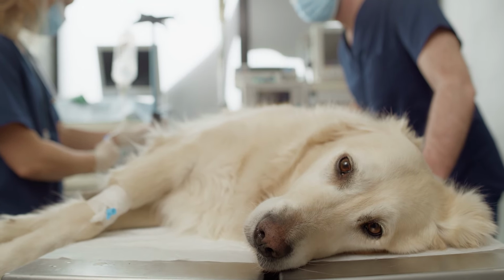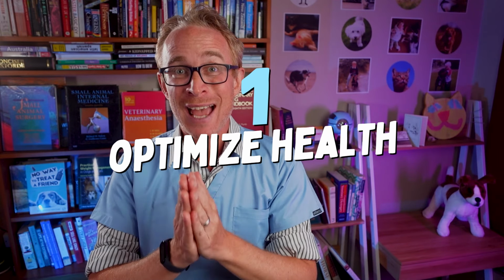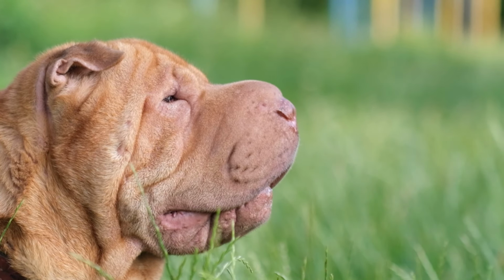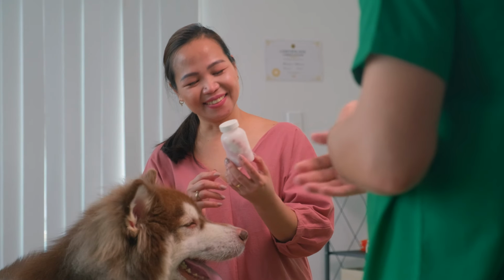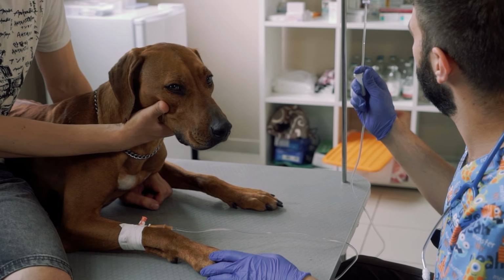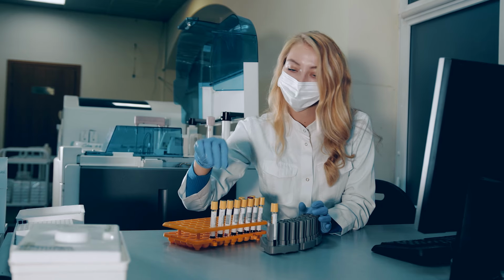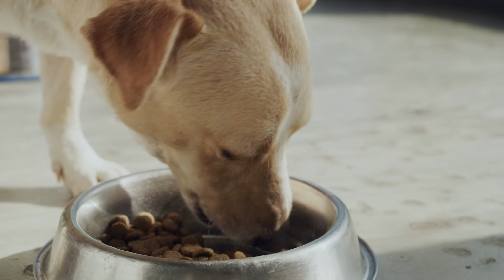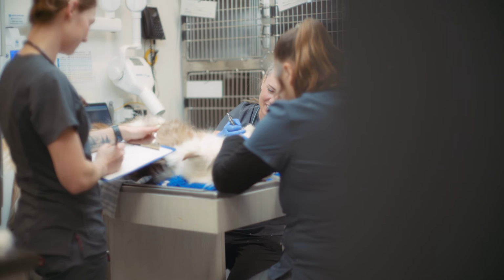How to stop your dog dying from anesthesia + surgery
🚨 Did you know that a lot of our pets are facing an avoidable increase in their risk of complications from surgery and anesthesia because 60% of dogs are classified as overweight or obese? 🚨

In this video I share 5 crucial steps to ensure the safety of your furry friend during surgical procedures and anesthesia. From optimizing your dog's health before the procedure to understanding the importance of pre-surgery medications and day-of-surgery precautions, these steps are essential for protecting your pet's well-being.

Something as straight-forward as implementing day-of-surgery precautions such as fluid therapy, pre-anesthetic blood tests, and proper fasting guidelines can play a crucial role in ensuring your dog's safety.

While we can never make surgery a zero risk event, why wouldn't we all take the action needed to get as close as possible? 🐾

Do you know the Secret to a healthy pet?

- Enjoy my educational content, but remember, it's not specific veterinary advice for your pet. Consult a veterinary professional in person for your pet's needs.

Timestamps:
00:00 Introduction
00:15 Surgical health optimization
01:27 Pre-surgery medication
02:17 Options on the day of surgery
04:13 Anesthetic safety and the veterinary team
04:50 Vet clinic facilities
05:24 Surgical price shopping